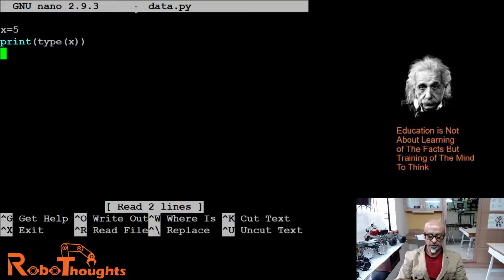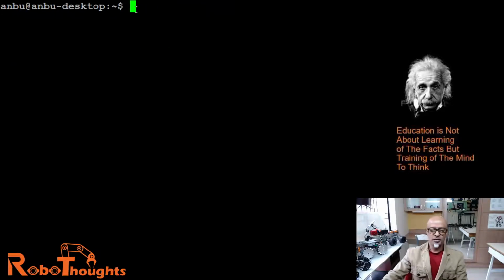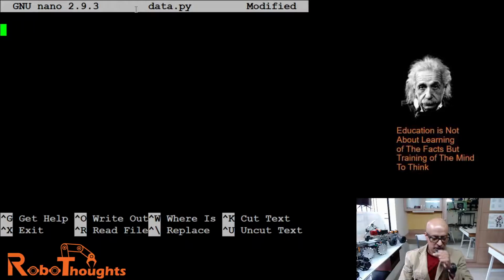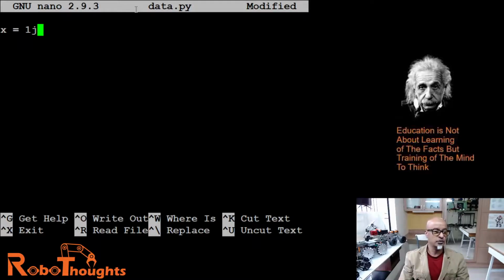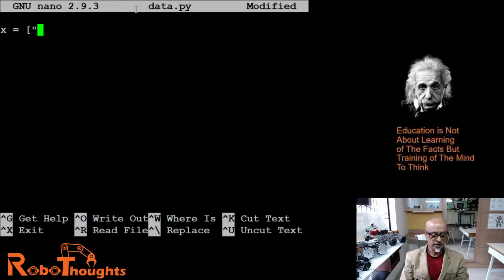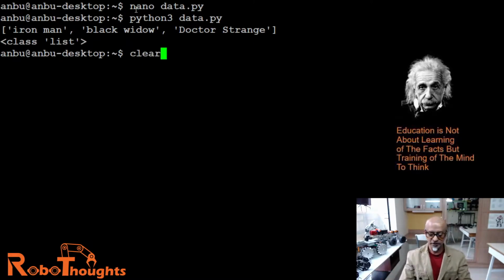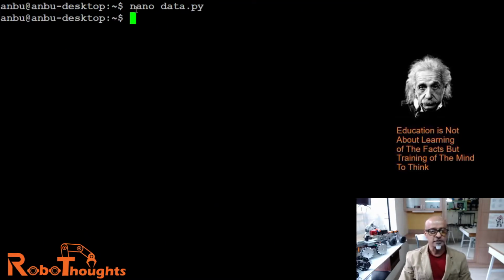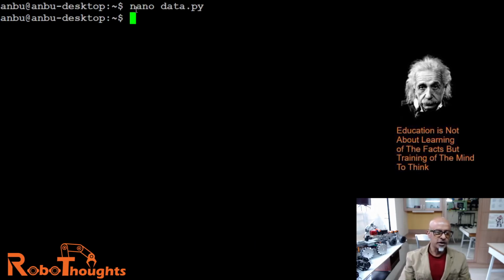Lesson 21 – Python Coding on Jetson Nano – Setting the Data Type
In this video I am going to show different types of data.  In Python, the data type is set when you assign a value to a variable